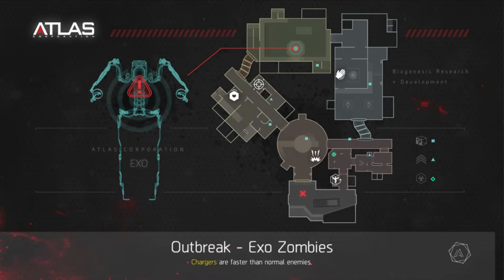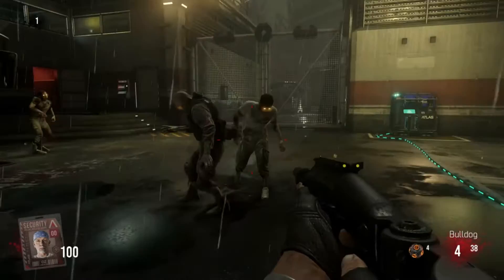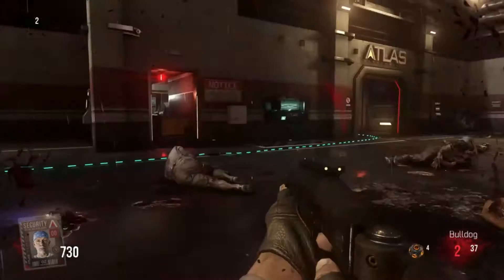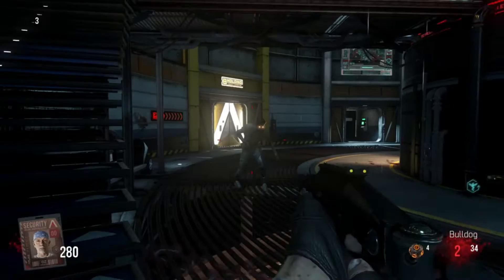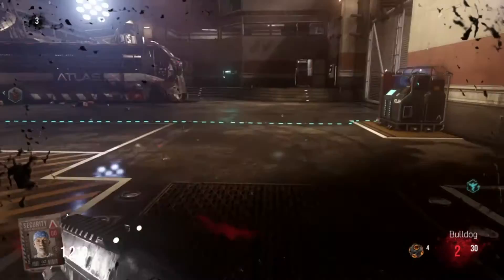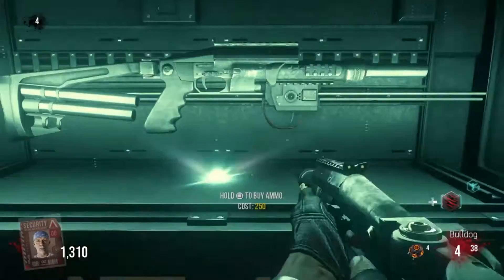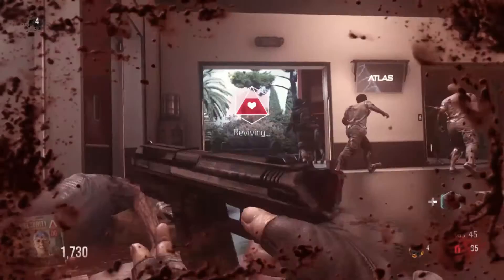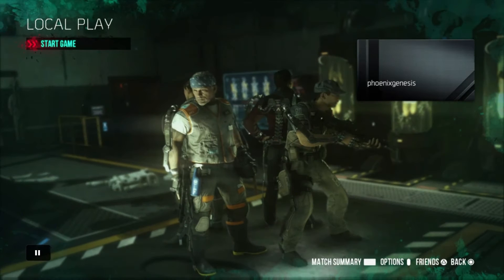COD AW Exo Zombies - Playing as John Malkovich (Advanced Warfare Havoc DLC)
Finally, the first DLC installment for Call of Duty: Advanced Warfare has hit the PSN store for us PS3 and PS4 owners. Havoc includes 4 new multiplayer  maps as well as Outbreak, the first full on Exo Zombie installment. Fans of Treyarch's zombies will be thrilled with this new take on zombies. In my opinion, of the 4 playable characters, John Malkovich is the best one. Check out my Fragcamp YouTube channel for more COD: Advanced Warfare Havoc DLC videos.